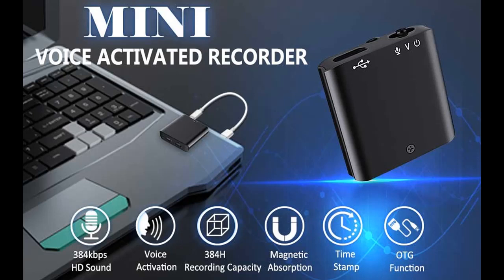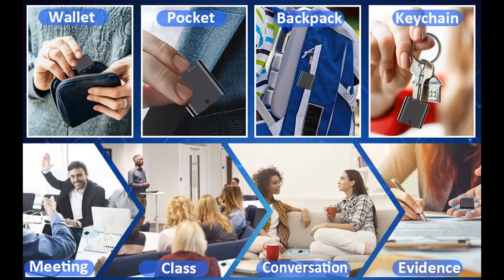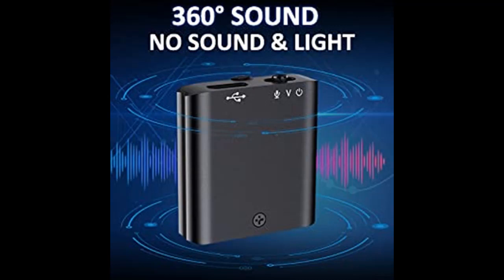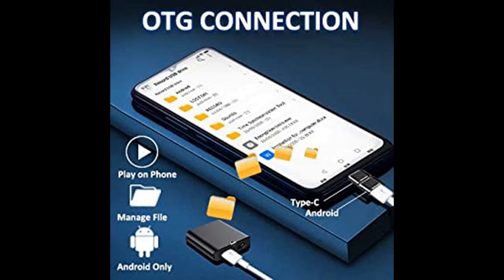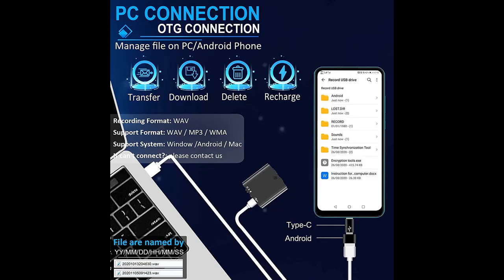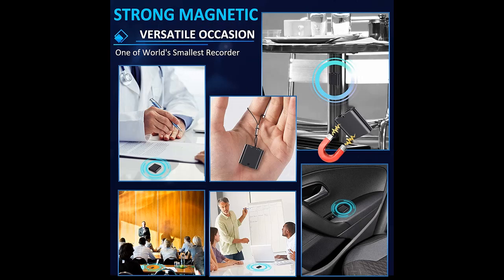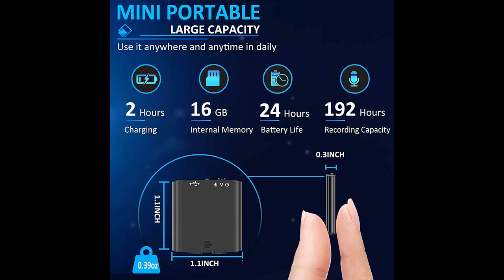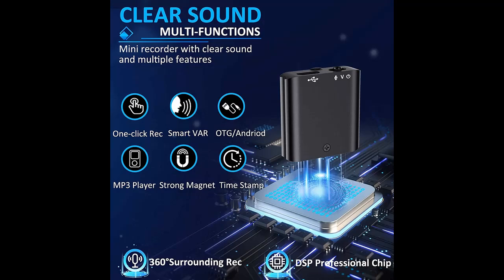Hfuear Mini Voice Recorder (32GB)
✔️Reasons compound to decide before select Hfuear Mini Voice Recorder, Ultra Small 16GB Magnetic Voice Activated Recorder with Long Hours Recording Capacity, Digital Recorder Portable Recording Device for Lecture Interview Meeting (32GB)

Hfuear Mini Voice Recorder, Ultra Small 16GB Magnetic Voice Activated Recorder with Long Hours Recording Capacity, Digital Recorder Portable Recording Device for Lecture Interview Meeting (32GB)